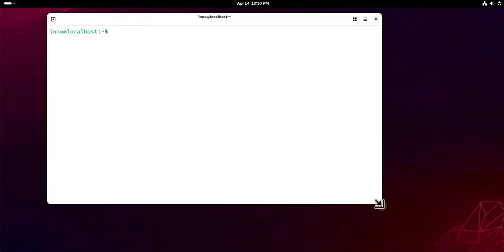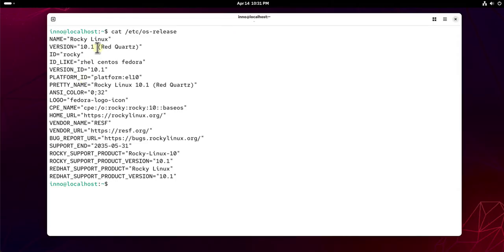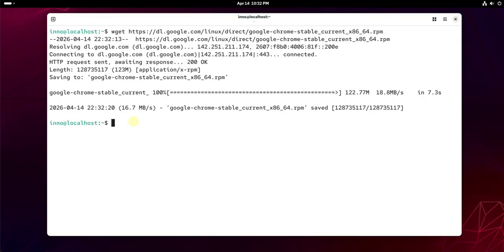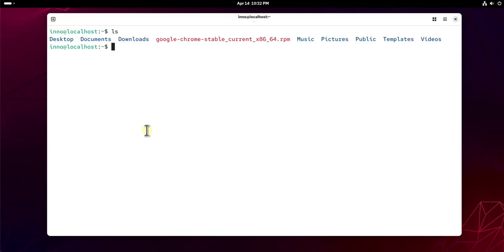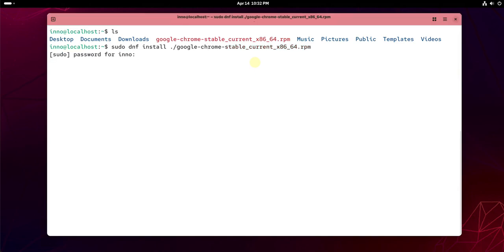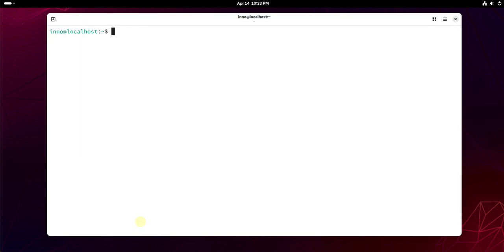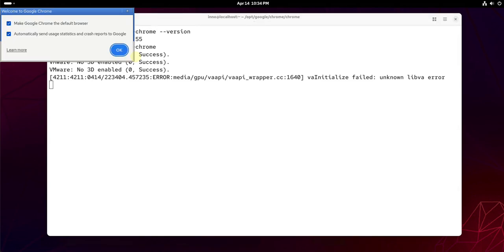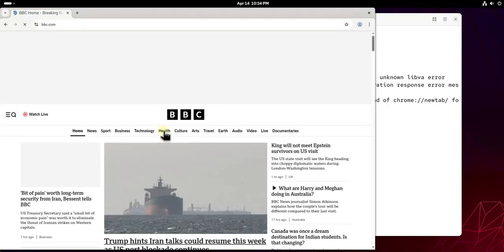How to Install Google Chrome on Rocky Linux (Beginner-Friendly Guide)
In this video, you'll learn how to install Google Chrome on Rocky Linux quickly and easily. Since Chrome isn’t included in the default repositories, we’ll walk through the exact steps to download, install, and launch it safely on your system.

🔧 What you'll learn:
• How to download the official Google Chrome RPM package
• Installing Chrome using the terminal
• Resolving common dependency issues
• Launching and verifying Chrome on Rocky Linux

This guide is perfect for beginners, developers, and anyone transitioning from other Linux distributions who needs a reliable web browser setup.

By the end of this tutorial, you'll have Google Chrome fully installed and ready to use on your Rocky Linux machine.